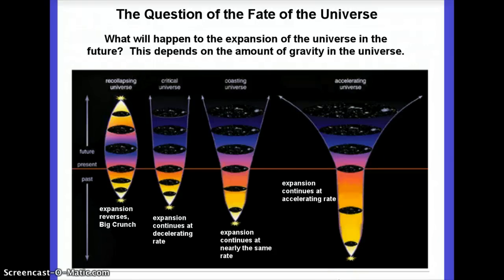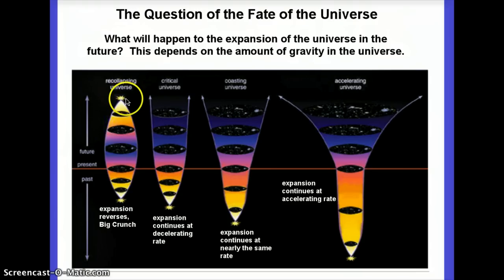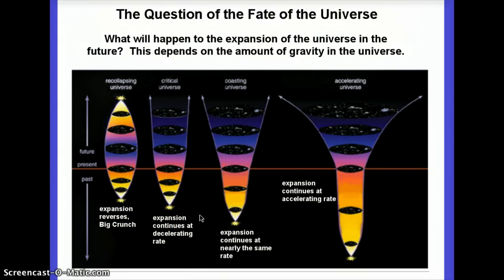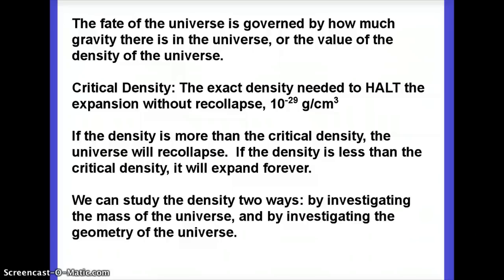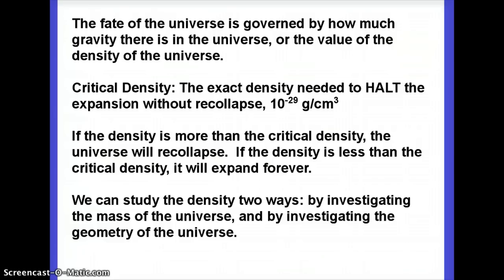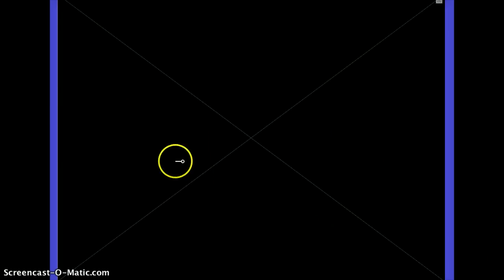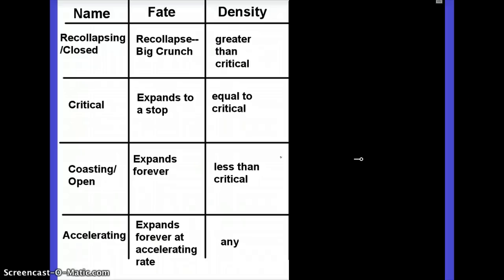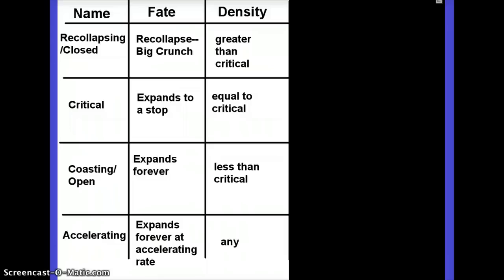Astronomy: The Fate of the Universe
Scenarios for the fate of the universe, and the importance of the density of the universe